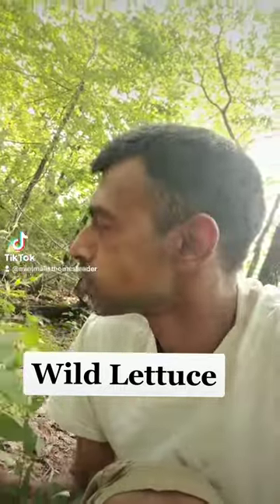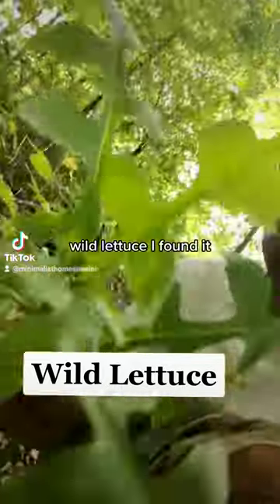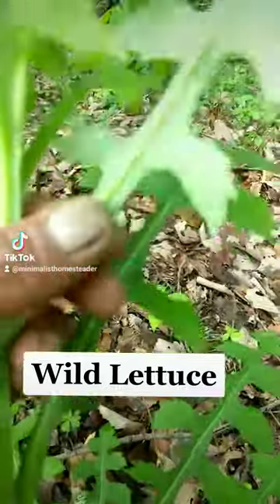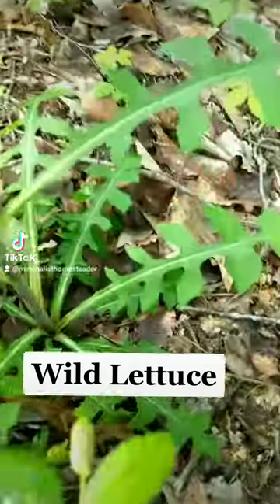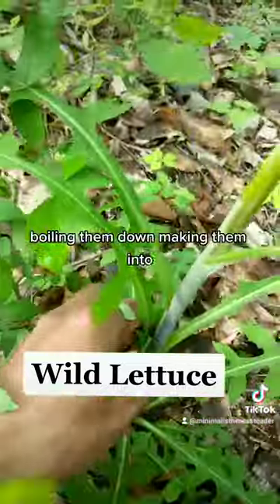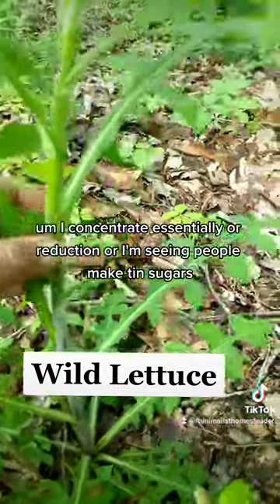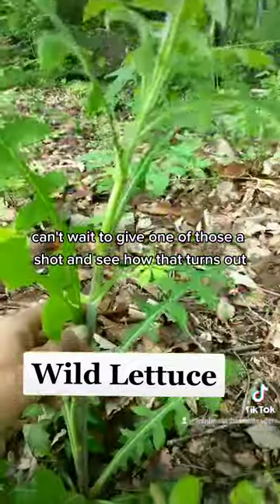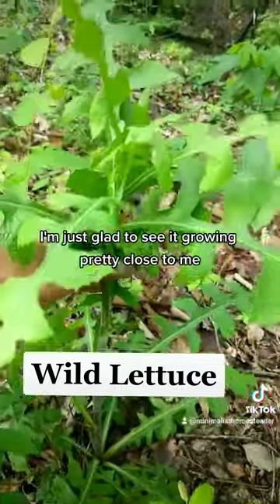Foraging wild Lettuce